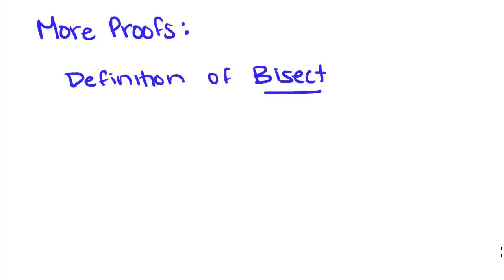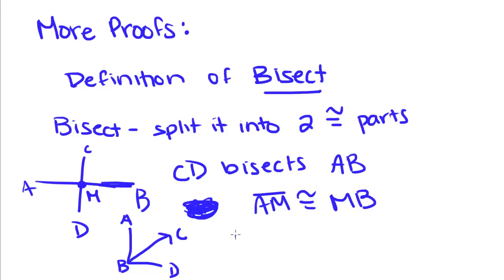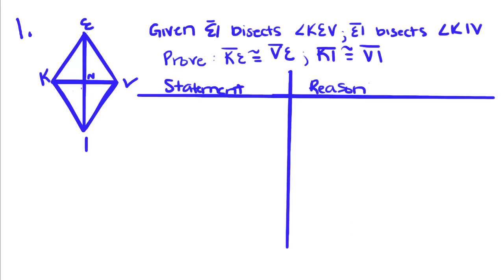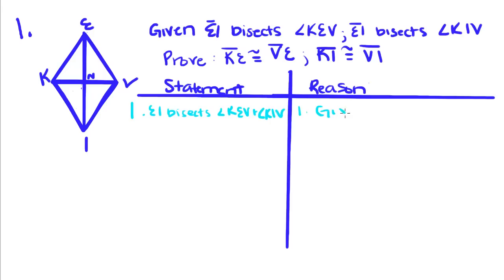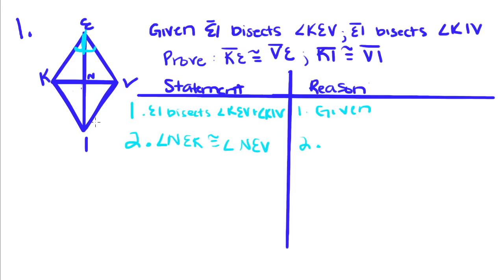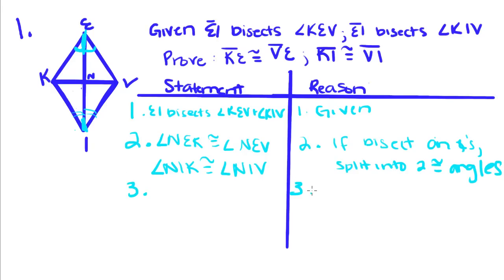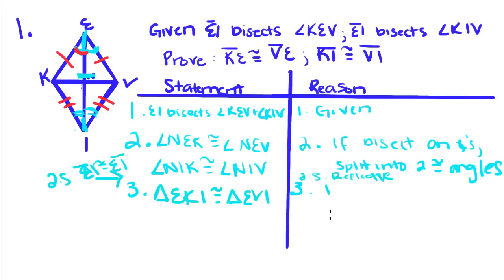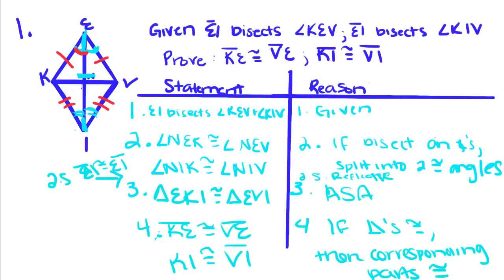Geometry - 22 - Proofs Using Definition of Bisect